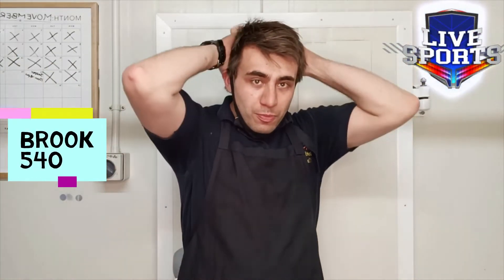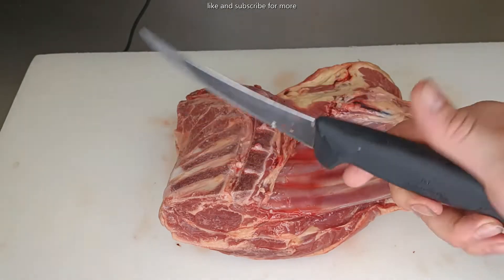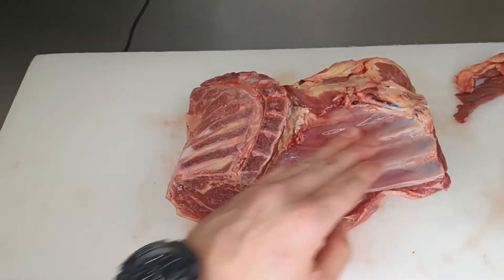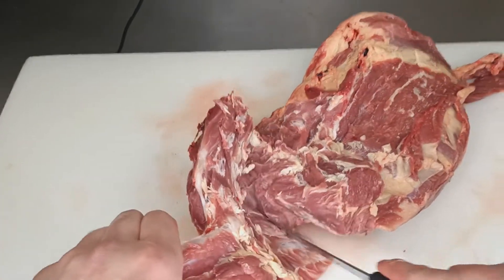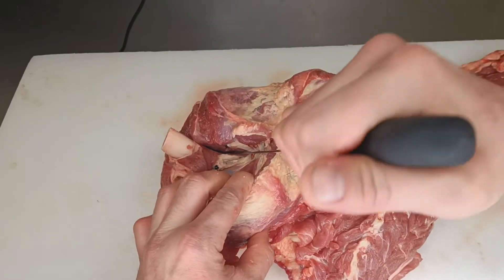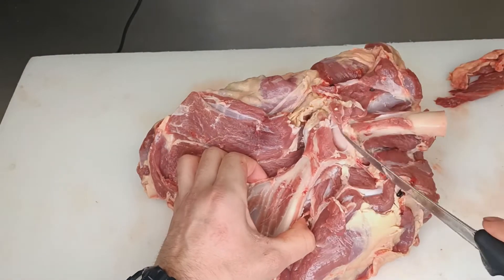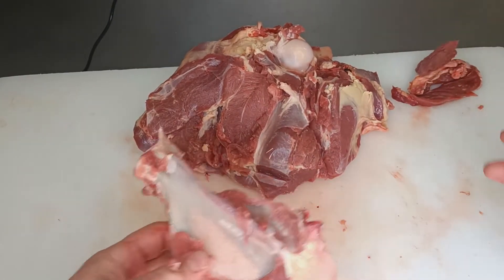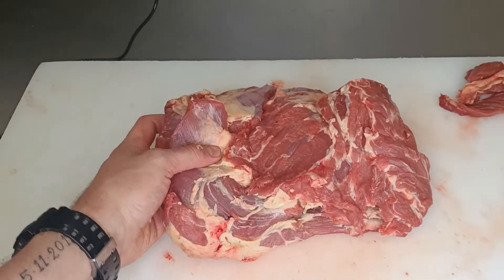How to bone out a lamb shoulder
hello in this video I will show you how to bone a shoulder of lamb , any question please let me know ,
please be safe at home when using your sharp knifes

if you need help with anything butchery please let me know ,